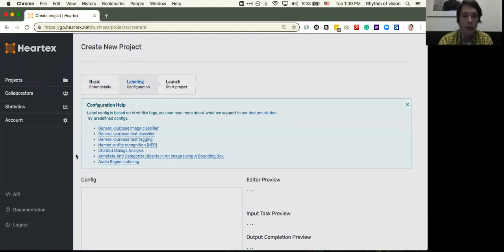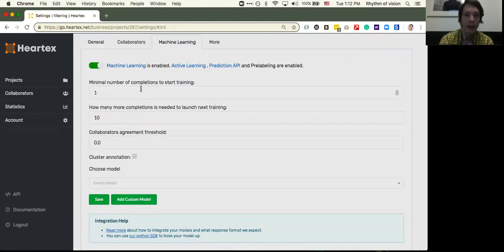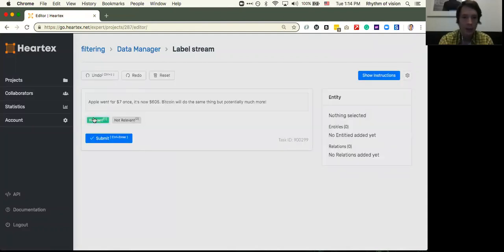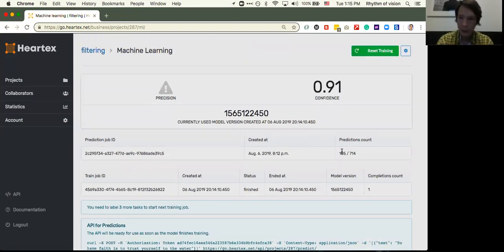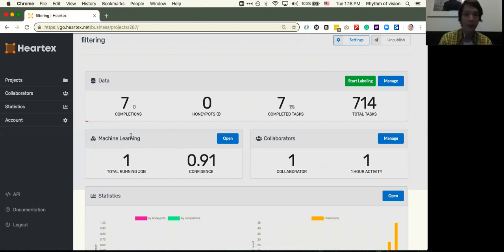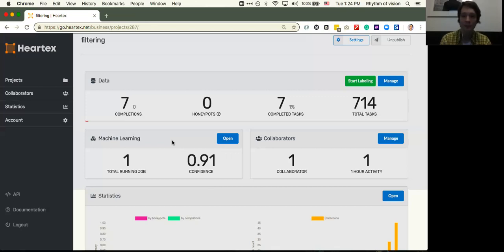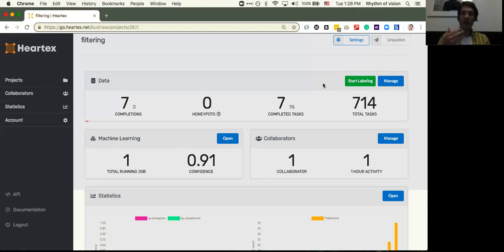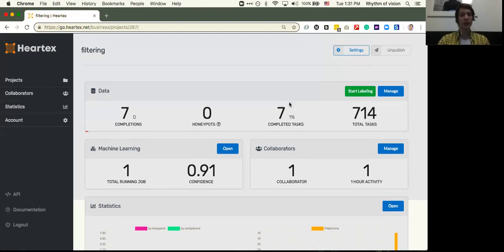Michael Malyuk - CEO of Heartex